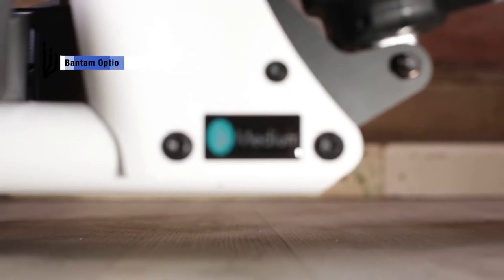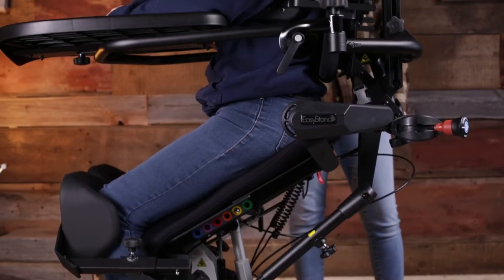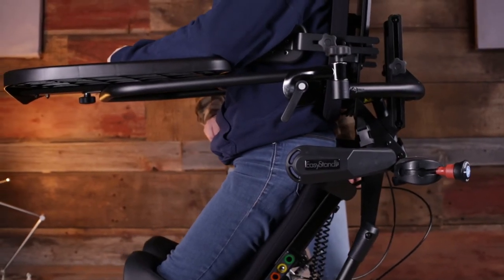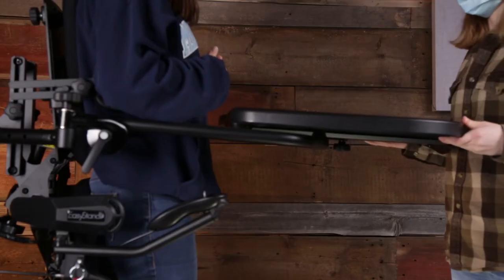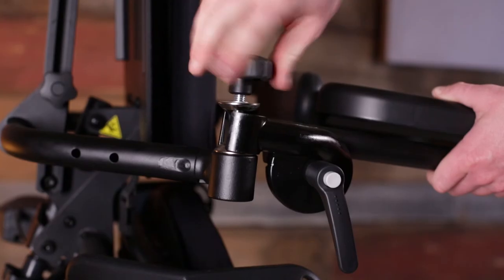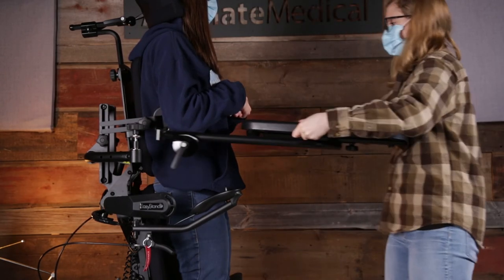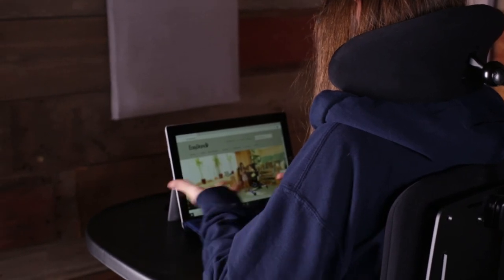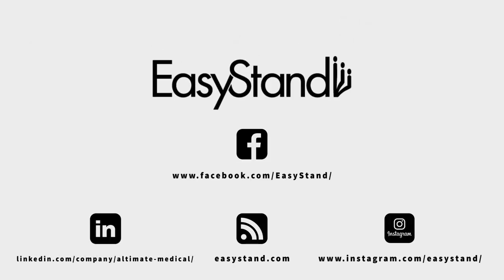Bantam Medium - Shadow Tray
The EasyStand exclusive Shadow Tray for the Bantam Medium gives users the comfort and customization needed to get the most out of their standing sessions. This provides anterior support and comfort throughout the standing process. Find out the other advantages to this tray.

Learn more about all the EasyStand products at our website easystand.com.